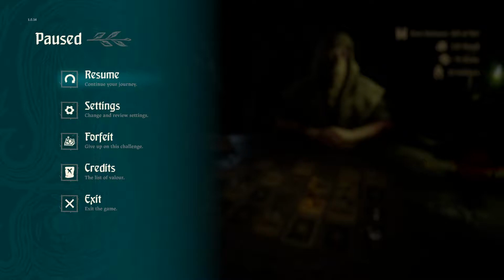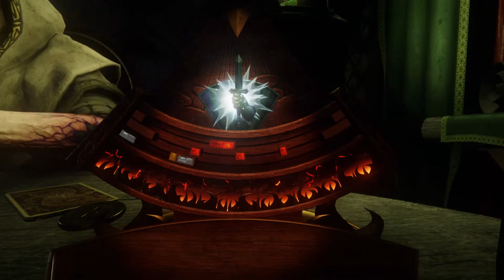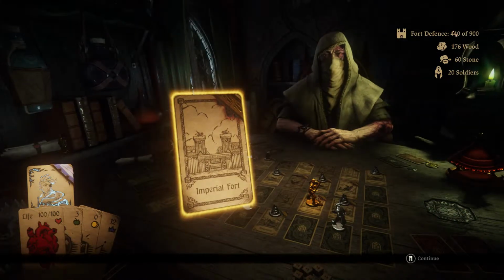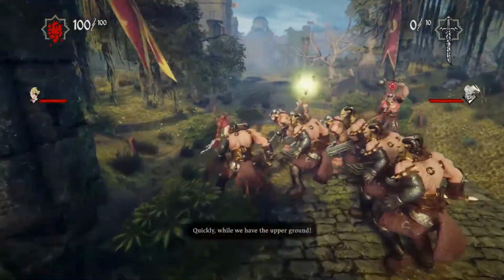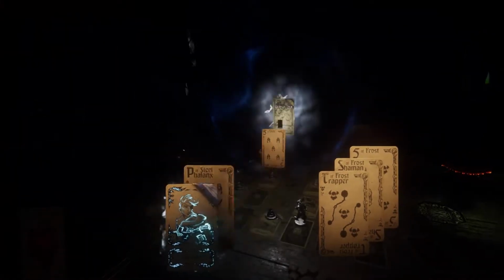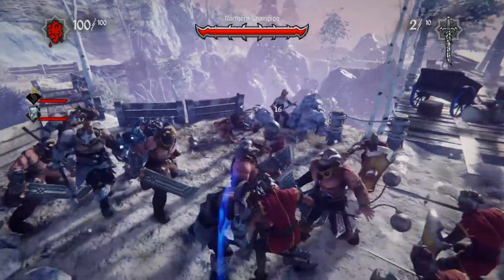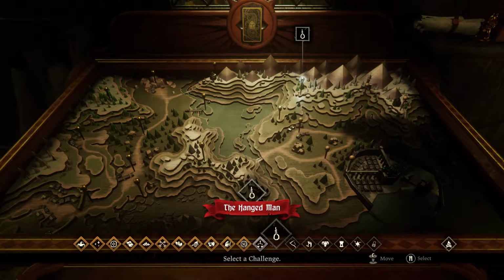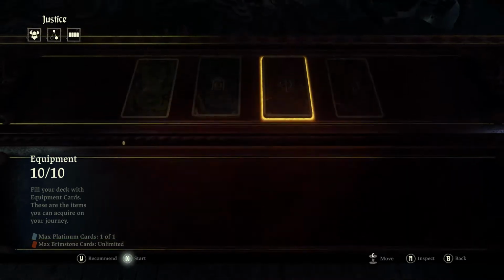Let's Play Hand of Fate 2 Part 22 Fort Building and Computer Crashes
The first is rather boring and the second in just frustrating.